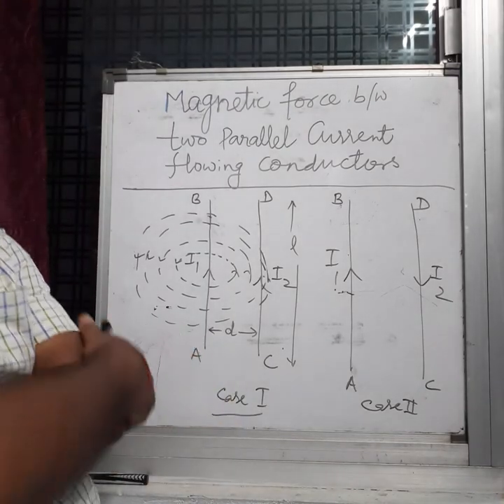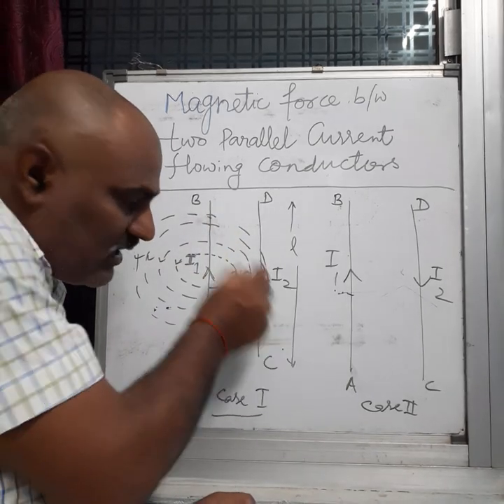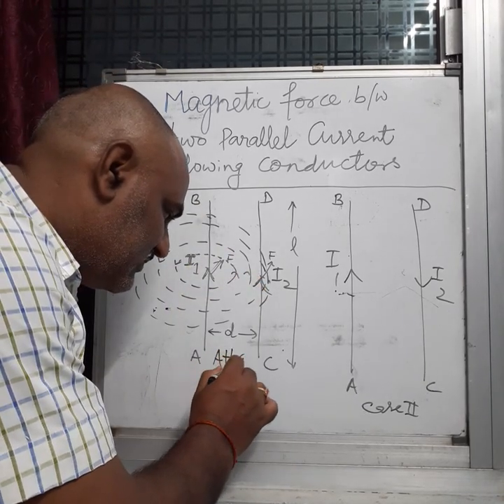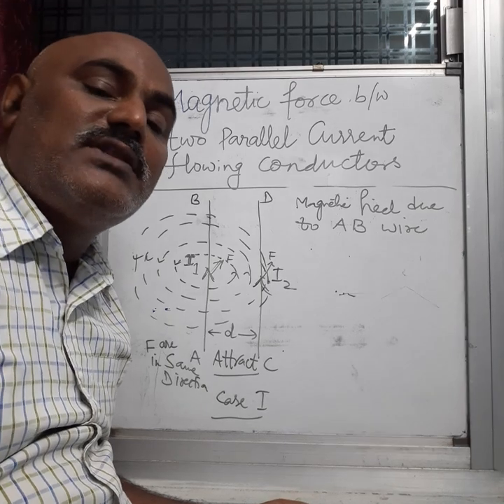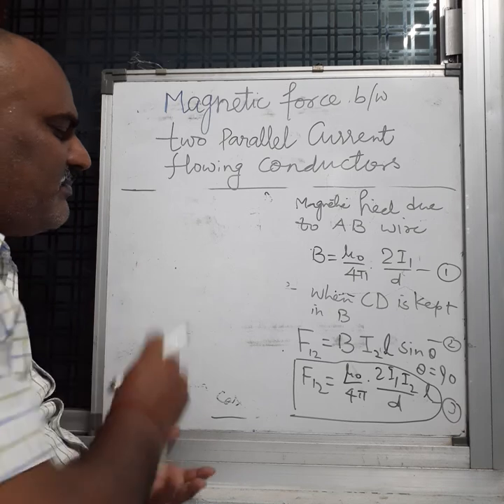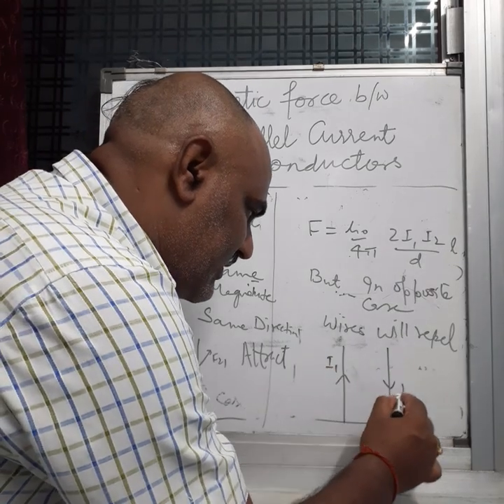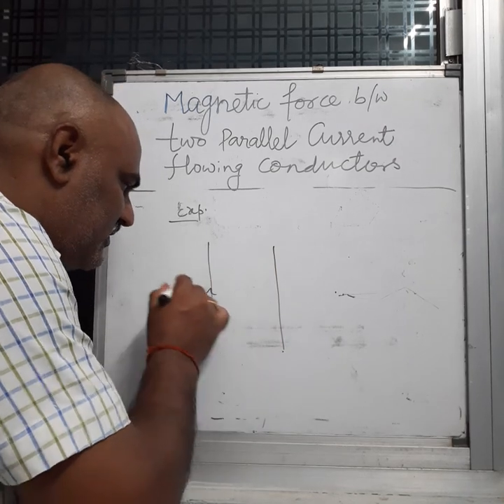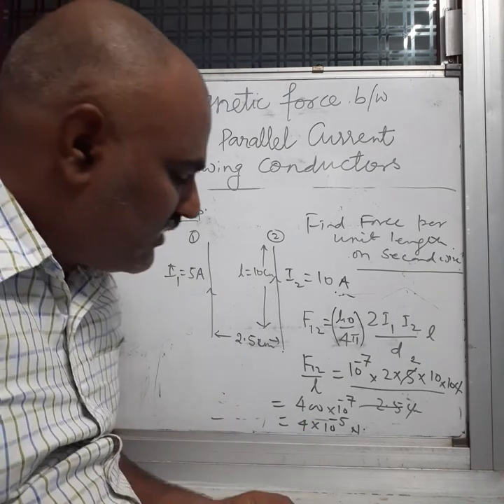Magnetic force between two current flowing parallel conductors.